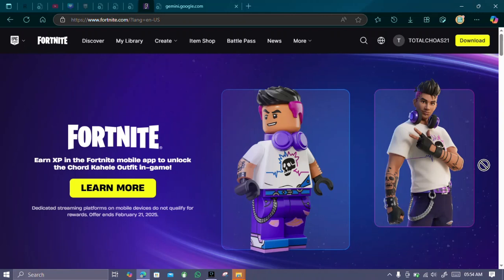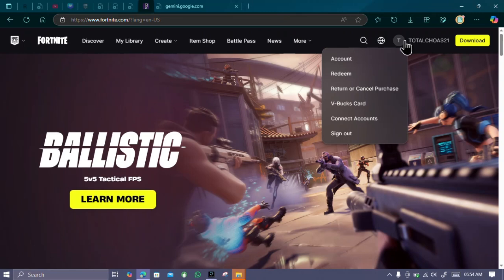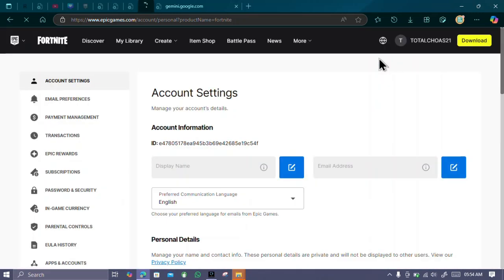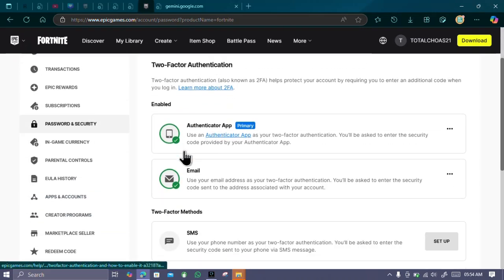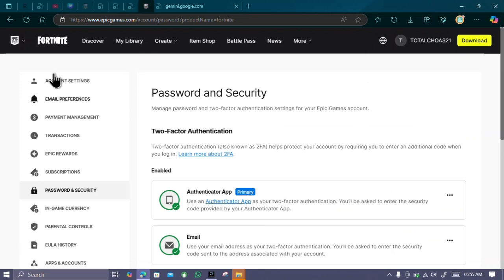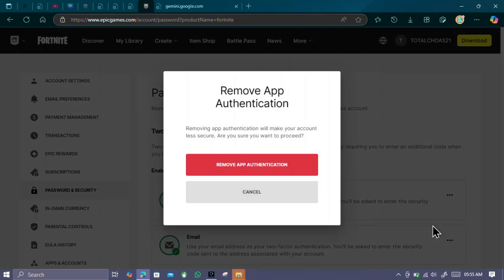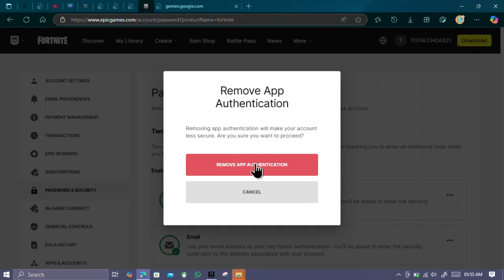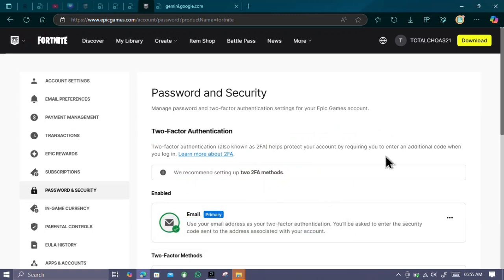HOW TO REMOVE 2FA AUTHENTICATION APP ON FORTNITE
In This Video, you will learn about HOW TO REMOVE 2FA AUTHENTICATION APP ON FORTNITE